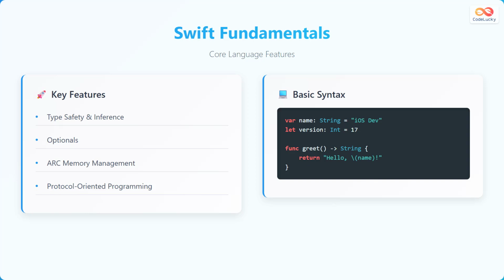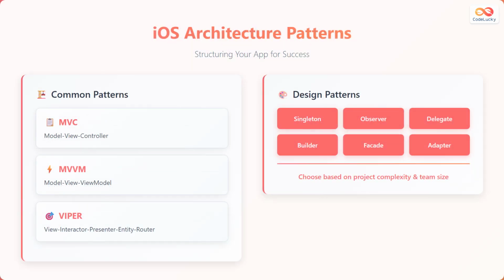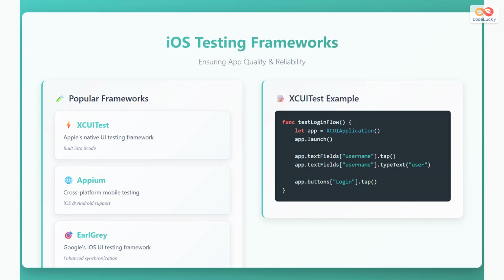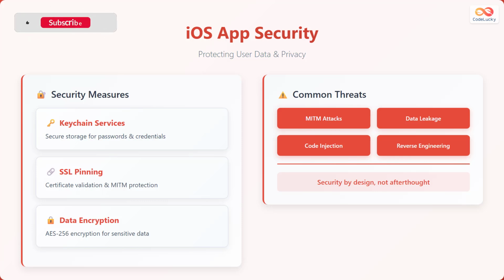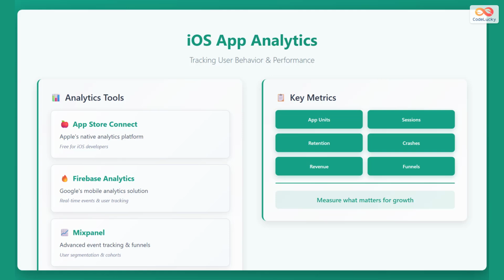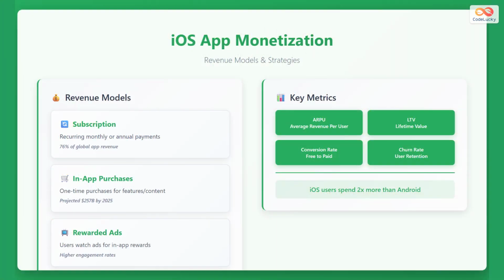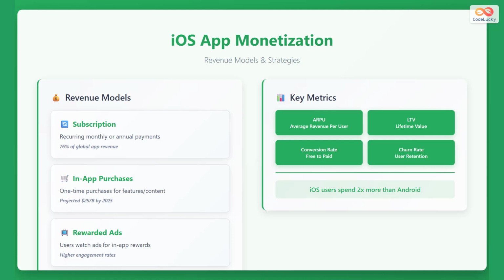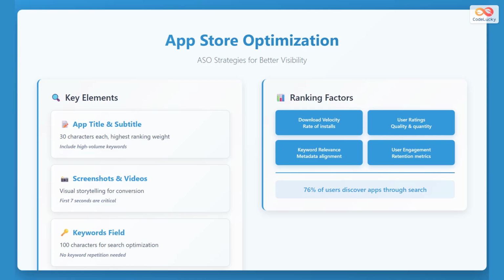iOS Development Interview Questions 2025 - Swift, UIKit, SwiftUI, Core Data Complete Guide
🚀 Master iOS Development Interviews with this comprehensive guide!

Preparing for an iOS developer interview? This complete tutorial covers everything you need to know to ace your next interview! From Swift fundamentals to advanced architecture patterns, we've got you covered. 📱

✅ What You'll Learn:
• Swift language fundamentals and syntax
• iOS architecture patterns (MVC, MVVM, VIPER)
• Testing frameworks (XCUITest, Appium, EarlGrey)
• Performance optimization techniques
• iOS app security best practices
• Analytics and monitoring tools
• App maintenance strategies
• Monetization models and ASO
• App Store optimization tips

💡 Perfect for:
• Junior iOS developers preparing for interviews
• Students learning iOS development
• Career switchers moving into mobile development
• Developers brushing up on core concepts

🔥 Key Technologies Covered:
• Swift & Objective-C
• UIKit & SwiftUI frameworks
• Core Data for data persistence
• Networking and API integration
• Mobile app architecture patterns
• Testing and debugging tools

Boost your confidence and land your dream iOS developer job! 🔔

Chapters:
00:00 - iOS Development
00:38 - Swift Fundamentals
01:30 - iOS Architecture Patterns
02:26 - iOS Testing Frameworks
03:14 - Performance Optimization
04:08 - iOS App Security
05:02 - iOS App Analytics
05:56 - iOS App Maintenance
06:50 - iOS App Monetization
07:45 - App Store Optimization
08:46 - iOS App Monetization
09:42 - Thank You
10:26 - Outro